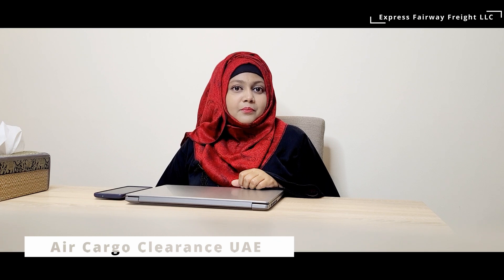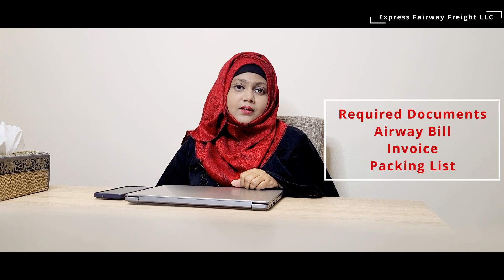Air cargo full explained | How to do customs clearance in Dubai UAE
Air cargo is another term for air freight. It is the carriage or the transportation of goods through an air carrier. Transport services via air are the most valuable when it comes to moving express shipments around the globe and it consists of air mail, air freight and air express.
Air cargo also flies in the same gateway as the commercial or passenger airlines.
Air cargo clearance is same as we do clearance from sea the only difference is you will get your shipment at sea port in import by sea and import by air you will get your cargo at airport.
Documents requirements for air cargo are
Airway Bill
Invoice
Packing List
Air way bill is most important you must have this document with you, without airway bill you cannot clear your cargo.
Or you can track your shipment by your Air line which you have selected.
We at Express fairway Freight LLC is providing Air Cargo service hassle free and a seamless manner.
Our custom clearance specialists are certified from Dubai Customs so that we can help you overcome even the most demanding concerns of trade compliance in UAE.
You do not need to be worry about anything when your cargo is in our hands
Shaista Aamir
Aamir Adnan
We are specialized in providing the following services:
- Customs clearance for air & sea shipments.
- Personal vehicle and personal house hold clearance
- New and renew import code
- New and renew custom card
- Arrangement transportation for air & sea shipments
- Company registration in Dubai municipality
- Item registration in Dubai municipality
- Food stuff clearance
- Shipment Clearance
- Cargo Clearing Dubai
- Vehicle Clearance Certificate (VCC) for Gulf
- Import/Export Statistical Report (MAQASA) for Gulf
- Transportation by heavy trucks

Shaista Aamir
Aamir Adnan
Express Fairway Freight LLC
702 Golden Business Center | Al Maktoum Road Dubai, UAE